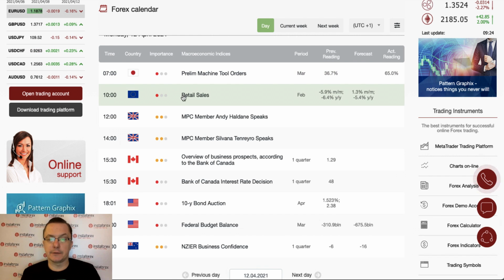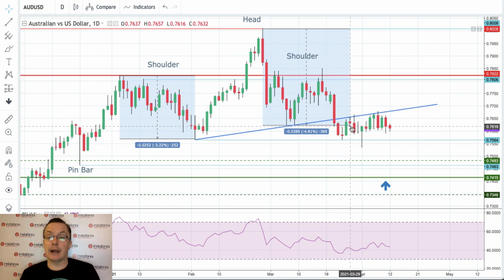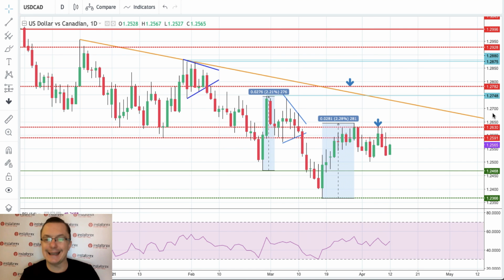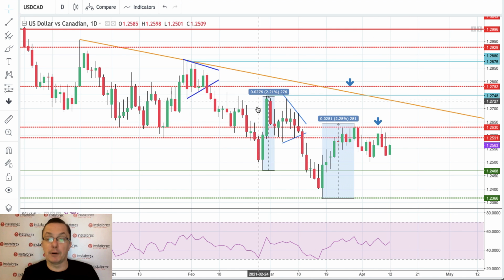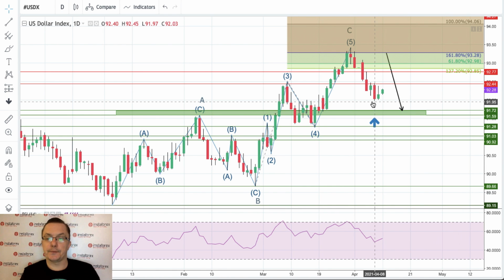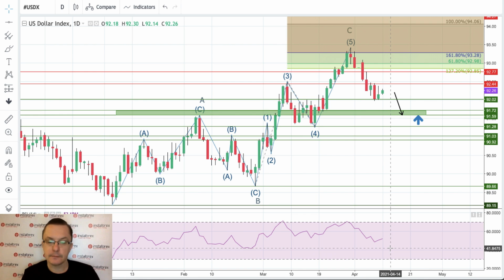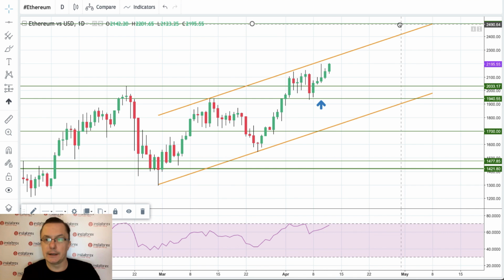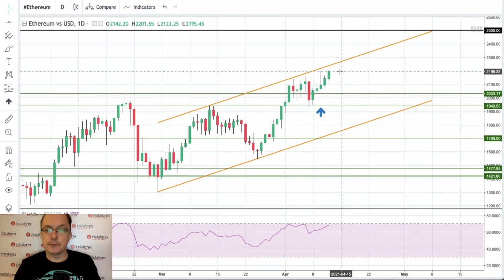Forex forecast 04/12/2021 on USD/CAD, AUD/USD, USDX and ETHEREUM from Sebastian Seliga